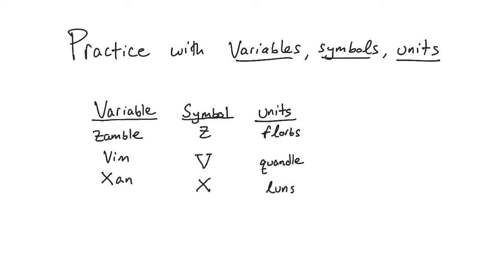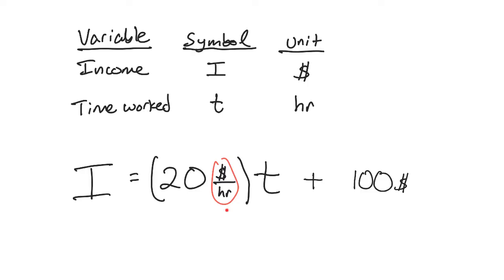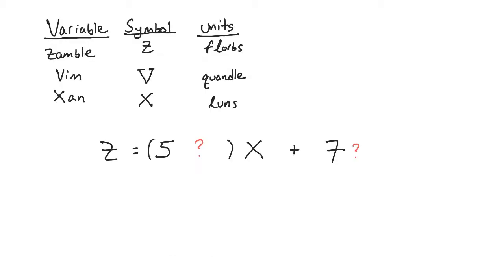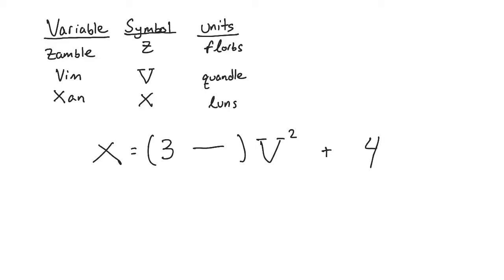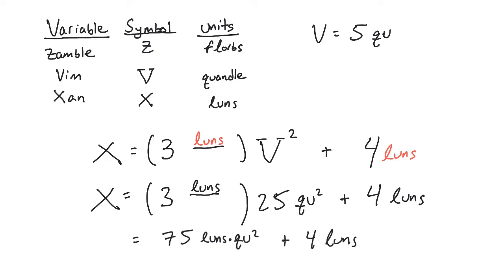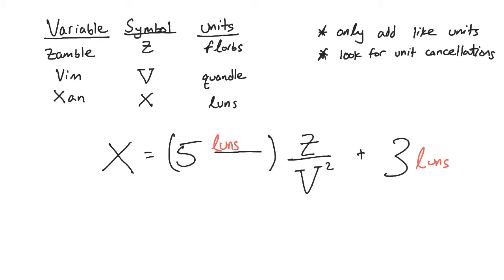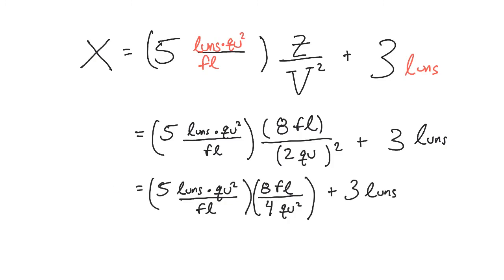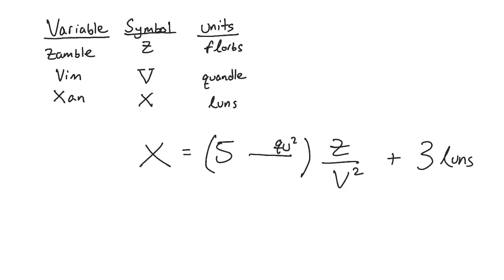Intro Unit - #005 - Variables & Units Practice